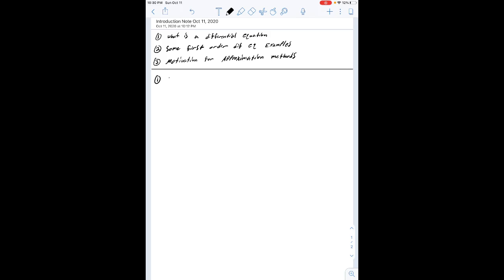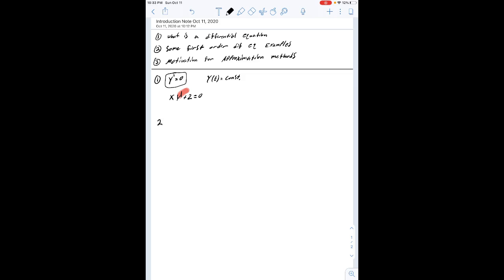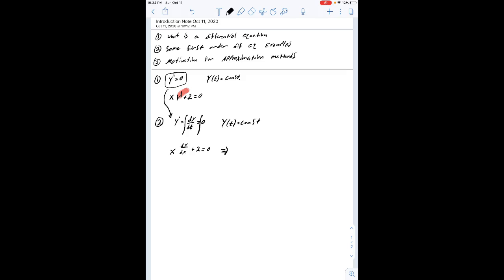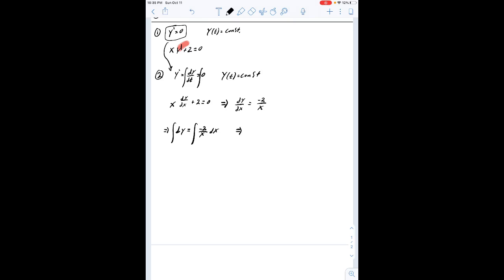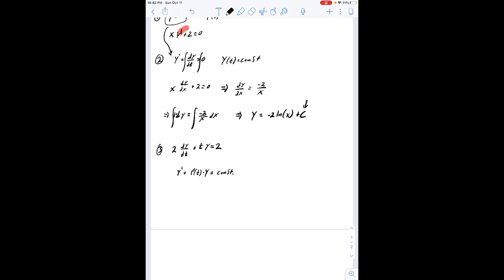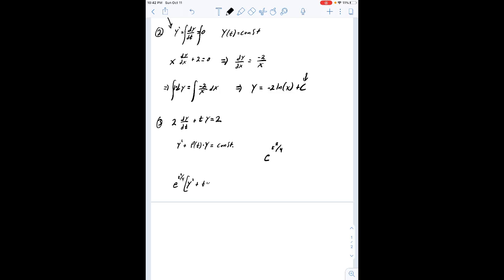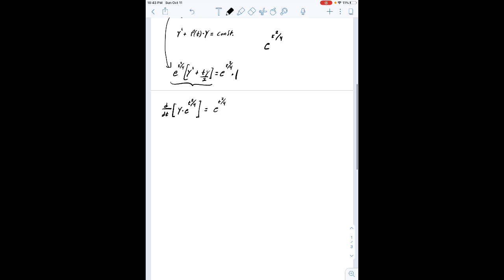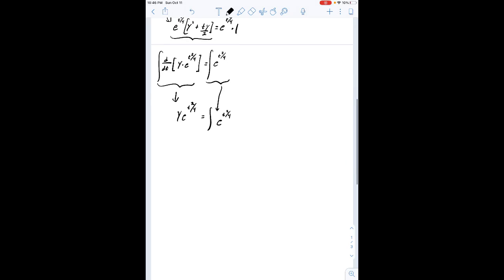Linear Differential Equations Introduction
A brief introduction to what Differential Equations are along with some quick examples to how to solve them.